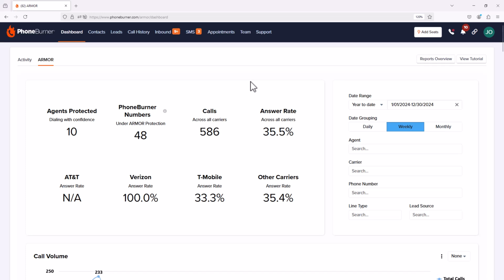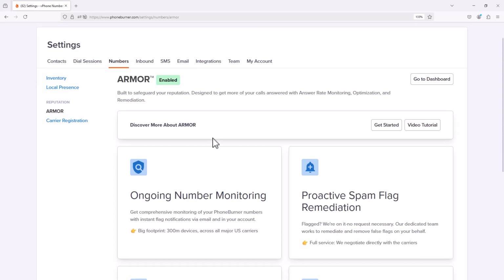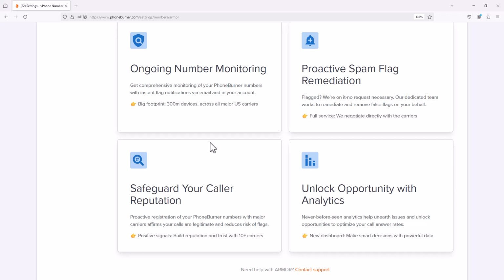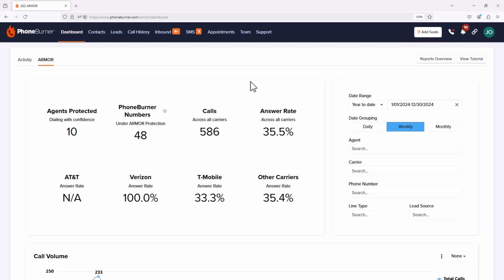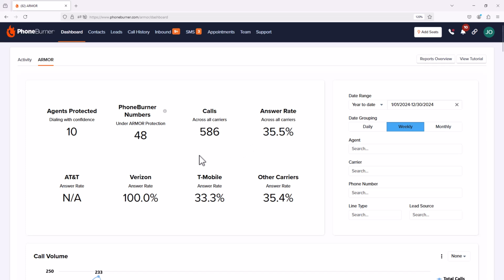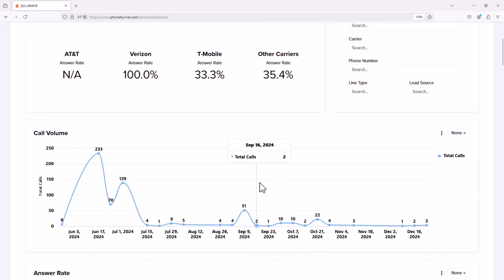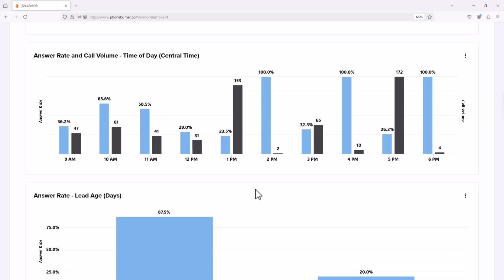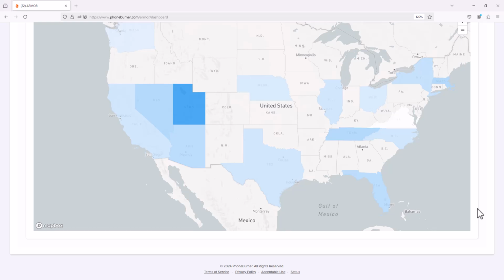ARMOR Overview and Accessing the ARMOR Dashboard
Summary

This video provides an overview of the Armor Dashboard in PhoneBurner, which offers detailed analytics to help teams understand their outbound calling performance. Key points include:

Activating Armor: Access Armor settings by clicking your initials and navigating to Number Settings. From there, you can activate Armor and learn about its benefits.
Key Armor Benefits:
Ongoing Number Monitoring: PhoneBurner proactively monitors your numbers for spam flags and works with major US carriers to resolve them.
Proactive Registration: PhoneBurner registers your phone numbers with carriers to prevent potential spam issues.
Analytics Dashboard: The Armor Dashboard provides detailed insights into call performance across major carriers like AT&T, Verizon, and T-Mobile.

The dashboard includes various filtering options and visual graphs to help identify trends and improve team efficiency. Users are encouraged to focus on one or two metrics initially, then gradually explore more insights to refine strategies and maximize results.

Consistent effort over 90-180 days is recommended to establish a performance baseline and optimize calling strategies. The PhoneBurner team is available to provide guidance and support throughout the process.